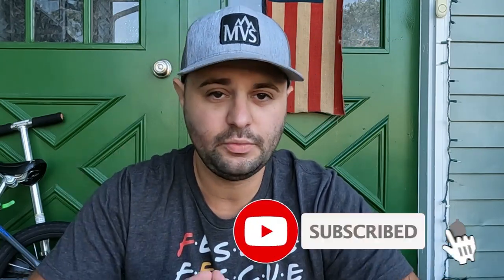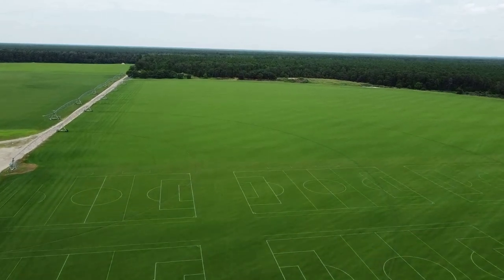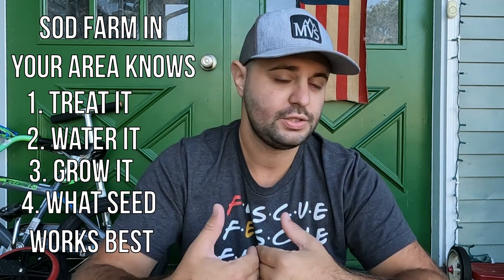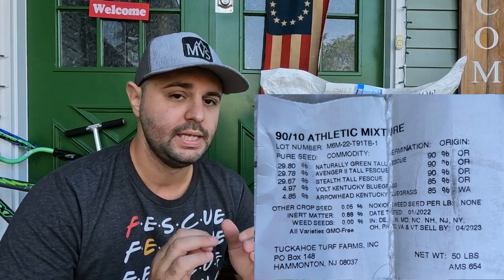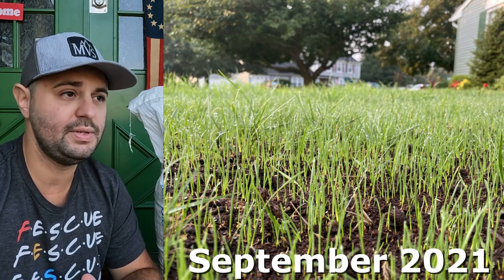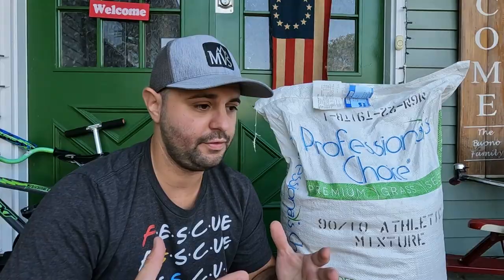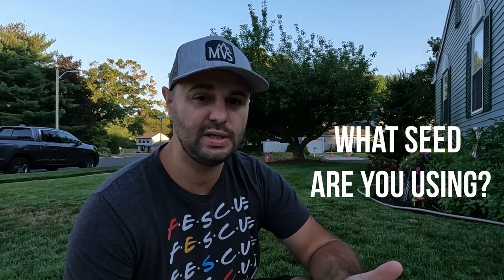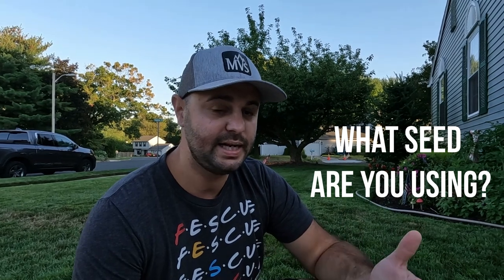Best Tall Fescue Grass Seed